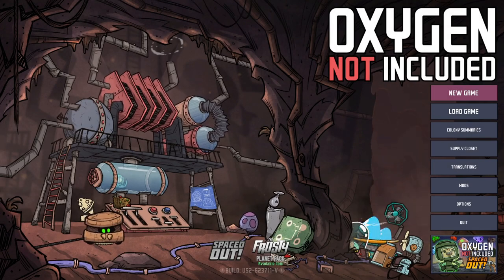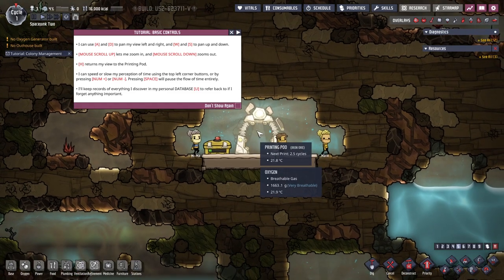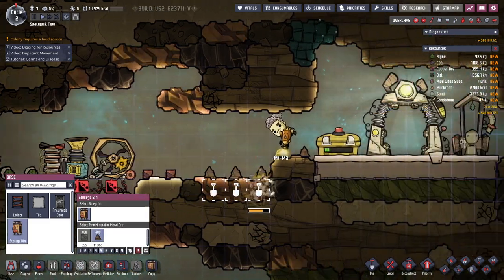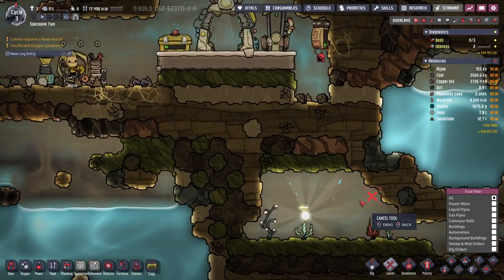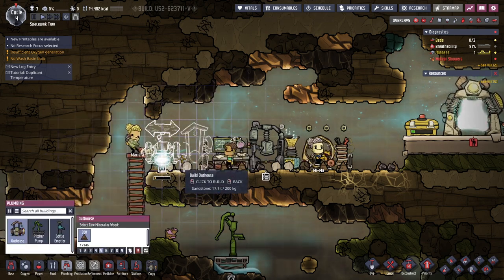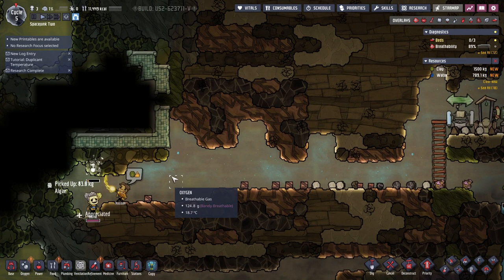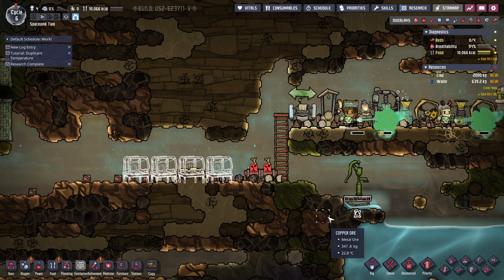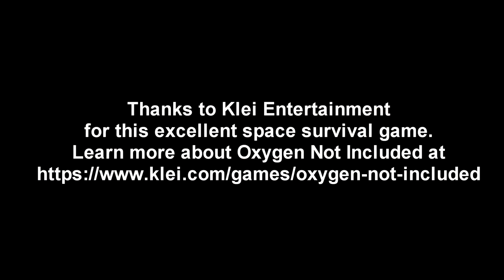Oxygen Not Included 1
Looking for ideas for space base elements, I try out this very highly rated space exploration game. Will my minions survive?